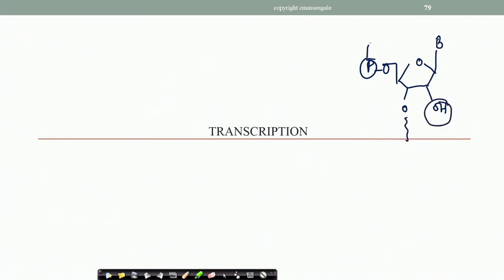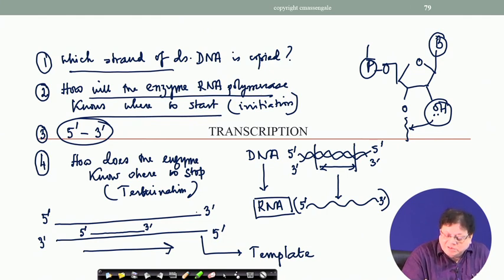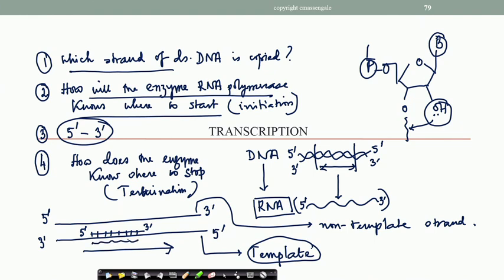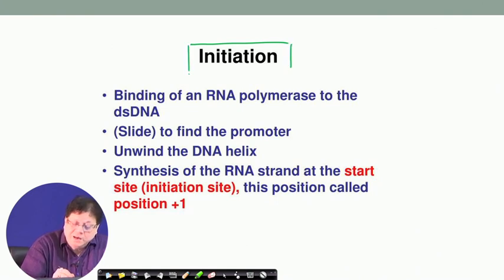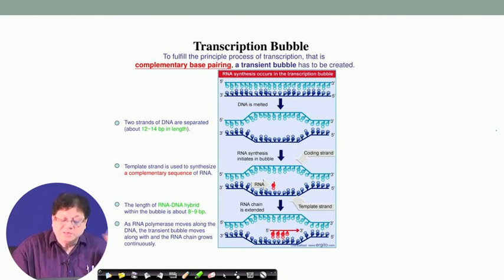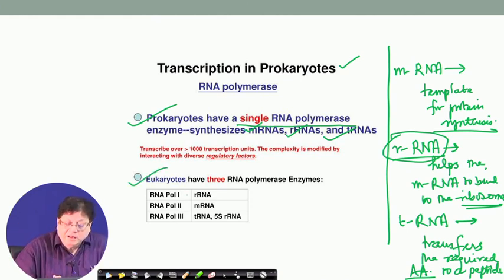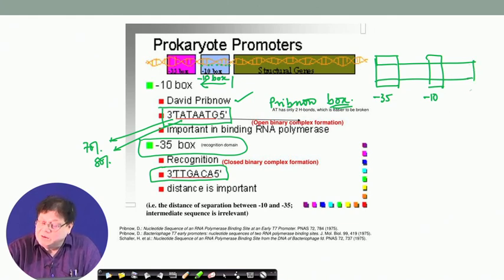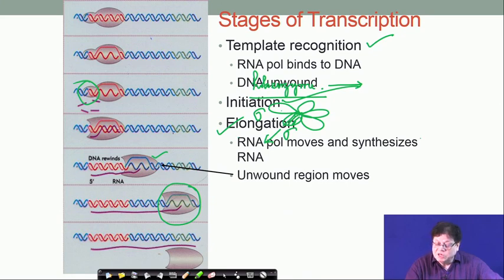Lecture 29 : Central dogma: DNA replication, transcription and translation (Contd.)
Description transcription process